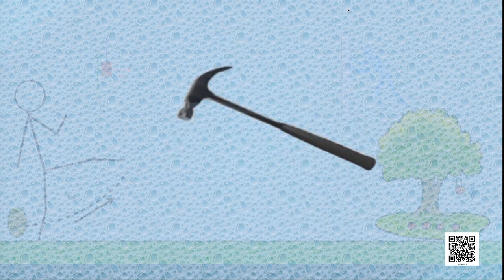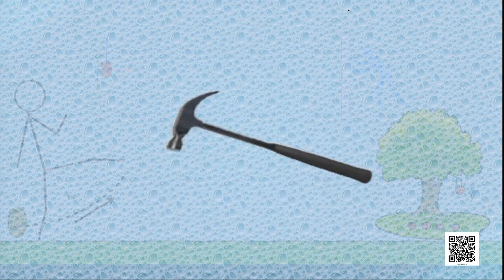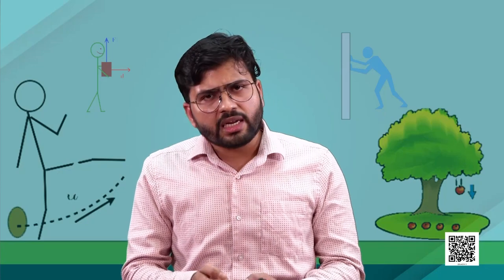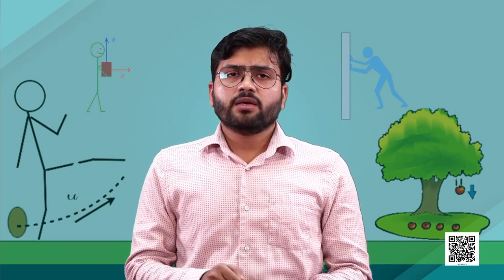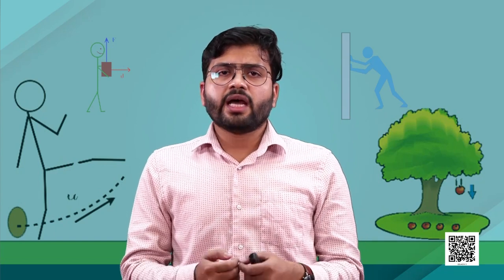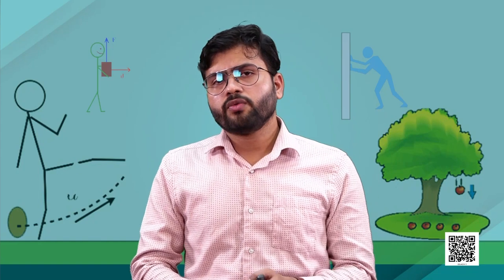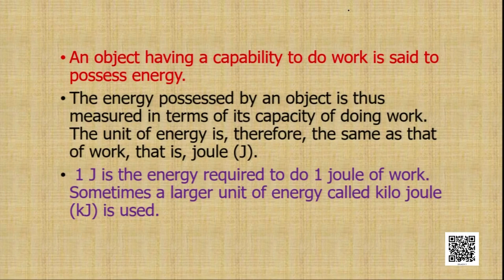Class 9 Chapter - 11: Work and Energy, Part - II